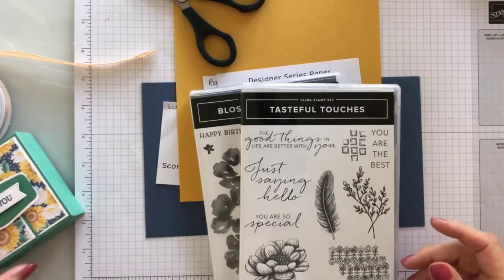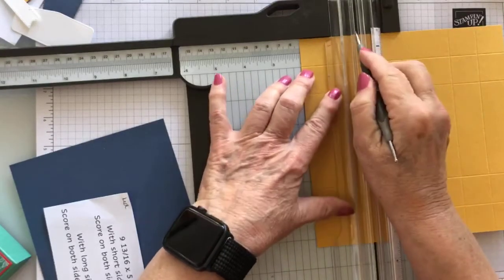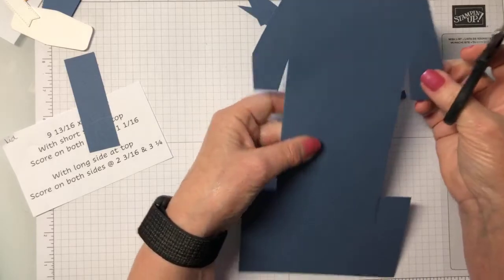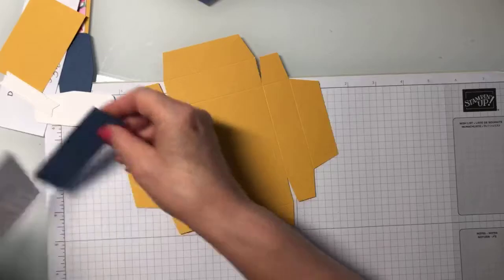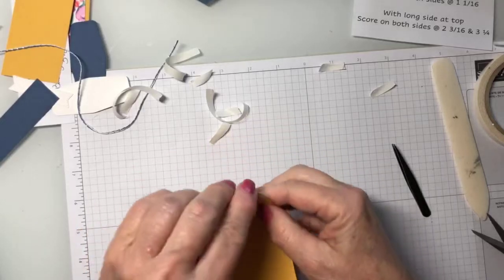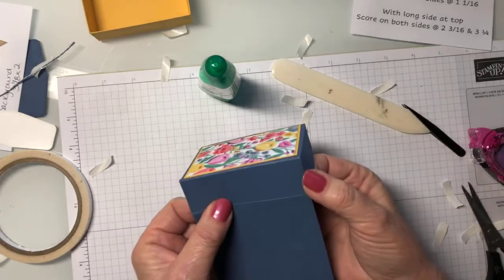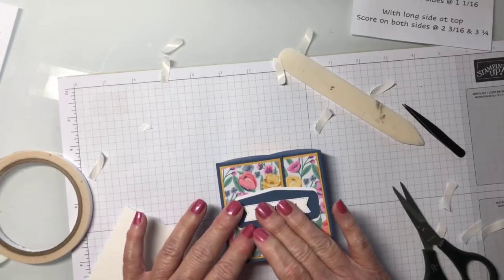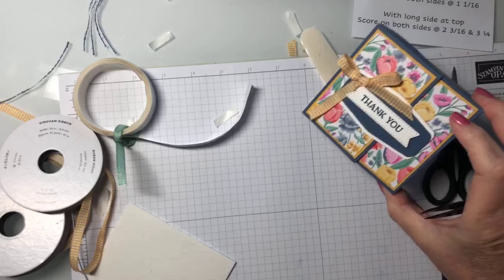Flowers for Every Season Flip Top Box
This is an instructional video using the Flowers For Every Season from Stampin' Up! 2020-21 Annual Catalog to create a quick and easy Flip Top Box.